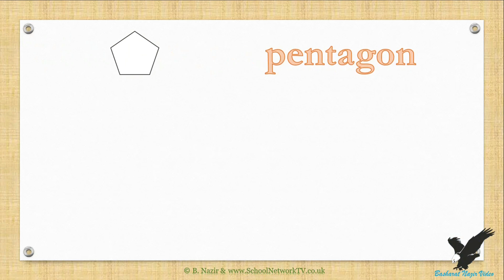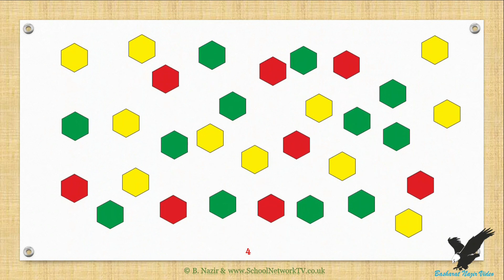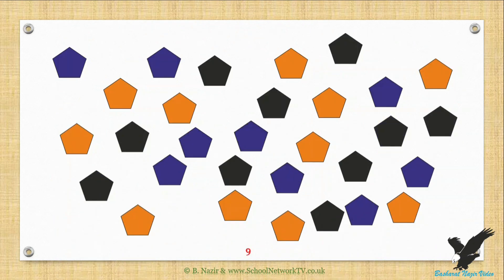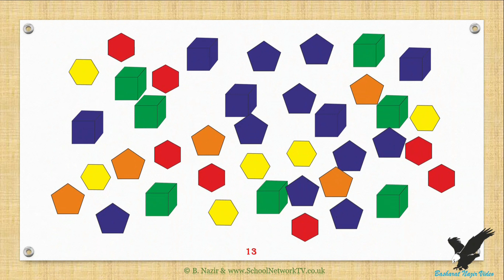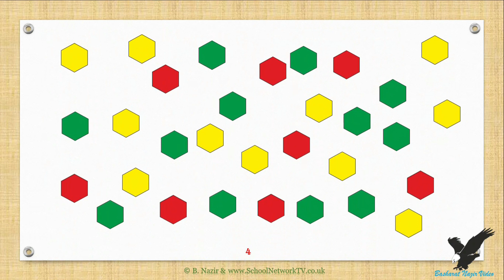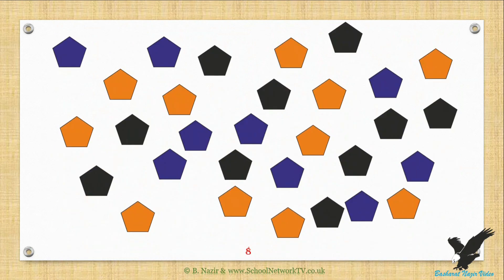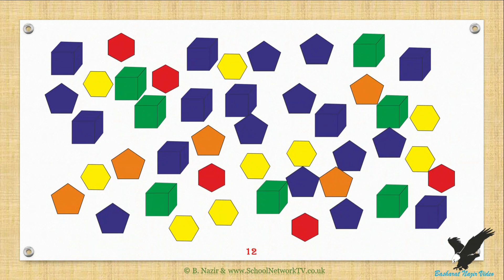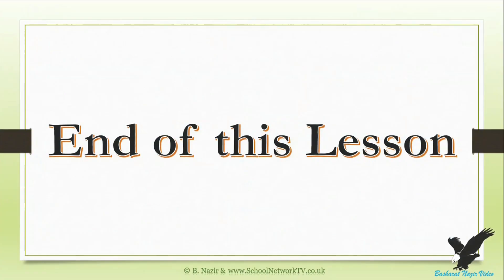VID1073 Age;5 yrs+, Counting Shapes Part 9